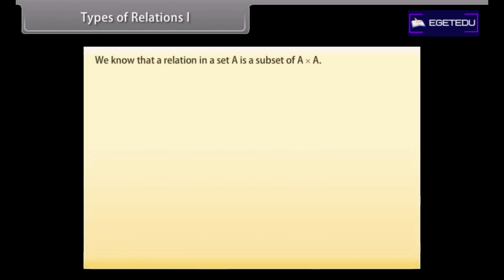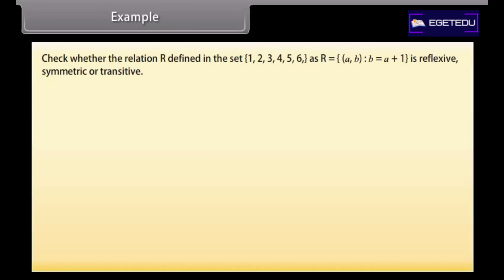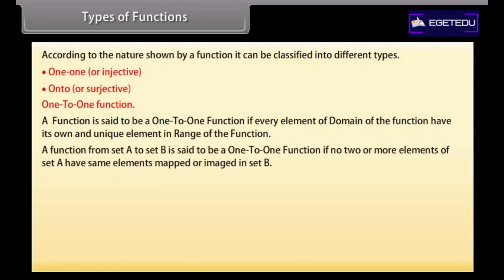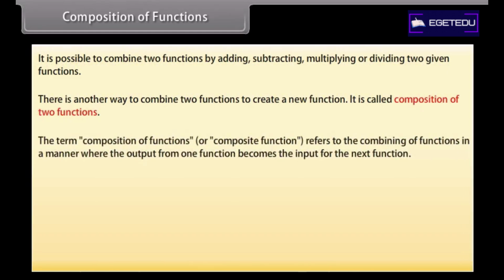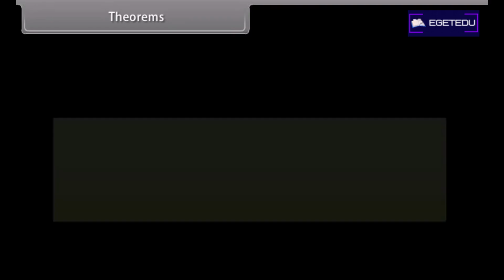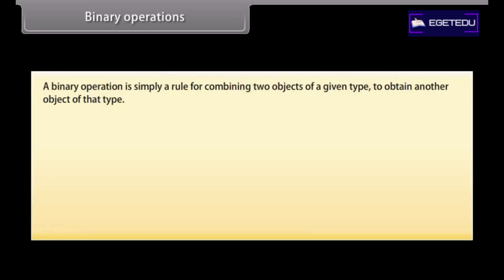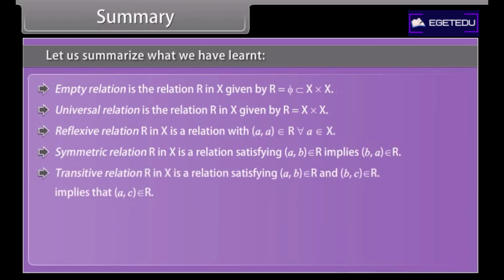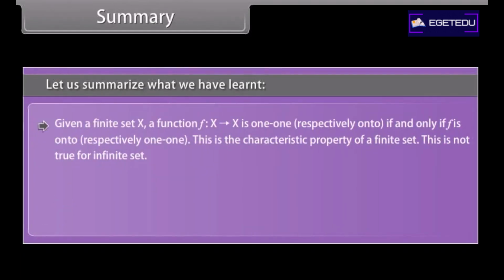01 Relations and Functions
1. Define different types of relations.
2. Explain types of functions.
3. Learn composition of functions and invertible function.
4. Explain binary operations